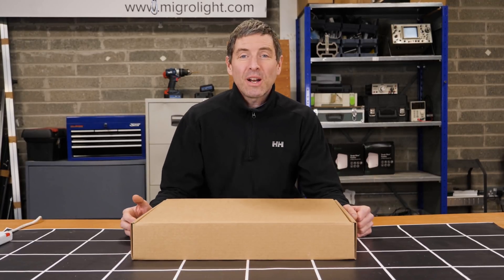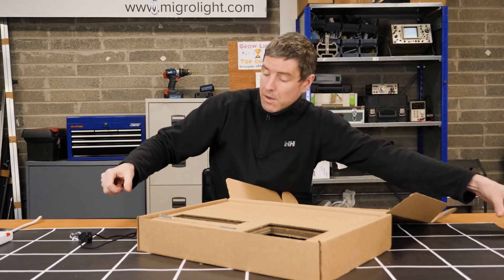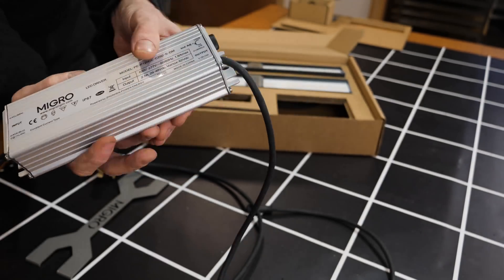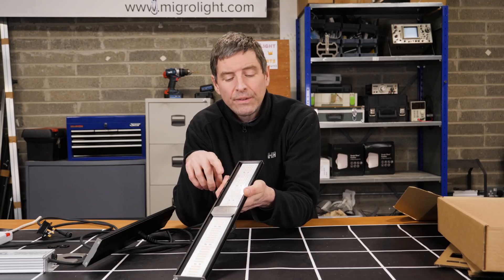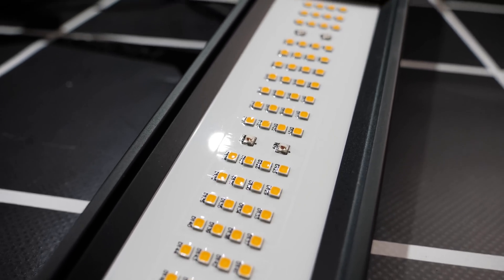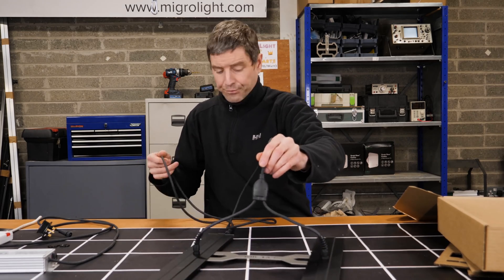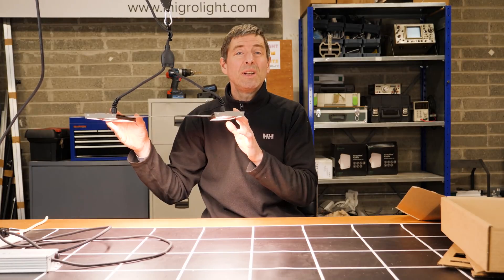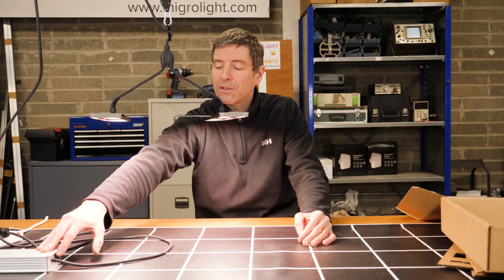MIGRO ARAY 2 Pro unboxing and review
Unboxing and review of the MIGRO ARAY 2 PRO.
A great LED grow light for small and stealthy grows. The ARAY 2 is 120 Watts and designed to flower a 2ft x 2ft or 60cm x 60cm grow area.
A very high performance system efficiency of 2.37 usable PPF per watt means the light runs cool and will maximise your yield from a small space while generating a minimum amount of heat. The LED driver is also remote from the grow light to remove even more heat source from the grow area with a 10ft or 3.5M long cable.
The light spectrum is suitable for growing from seed to harvest as it has the perfect blend of Blue, Green and Red balancing the indoor growers need for short and dense growth and high photosynthetic efficiency.